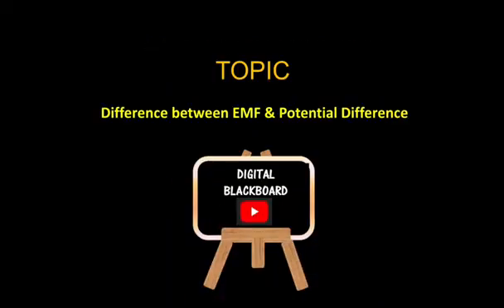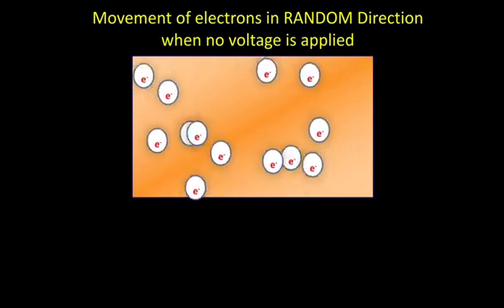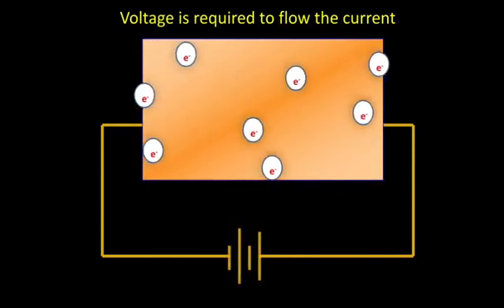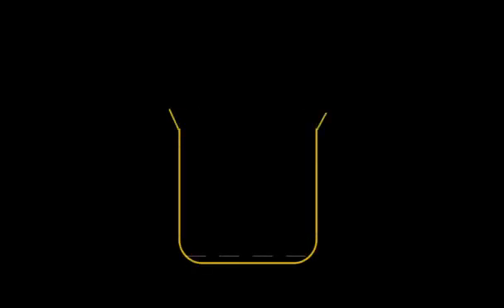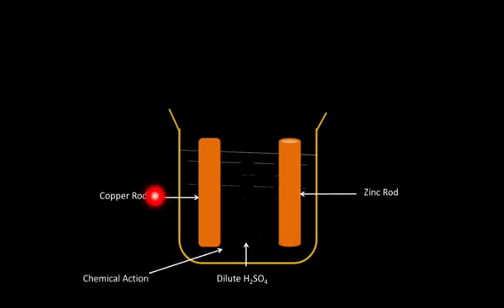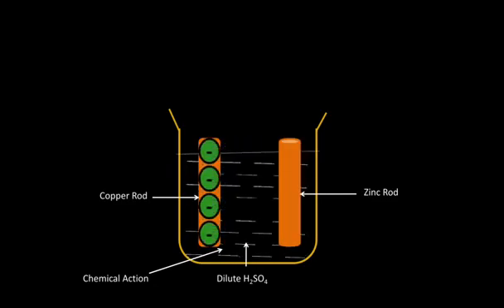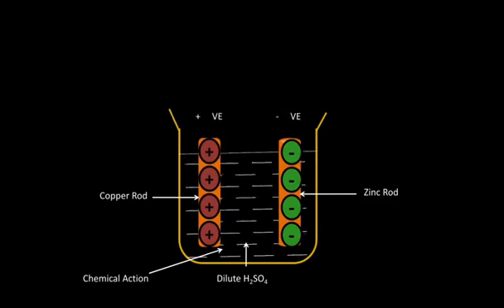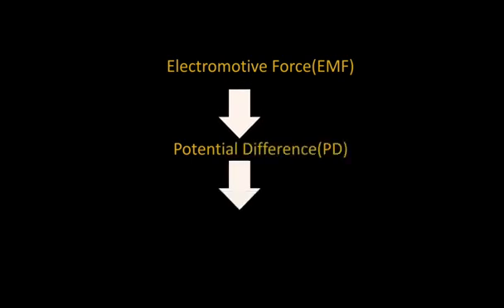EMF AND POTENTIAL DIFFERENCE